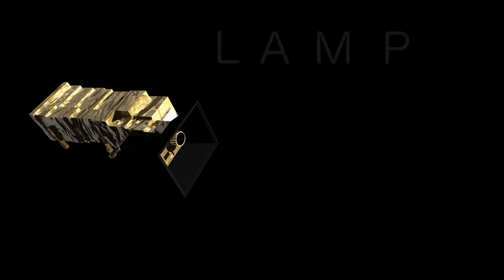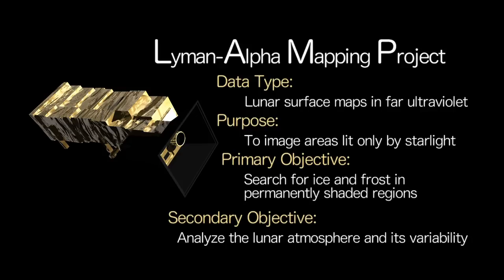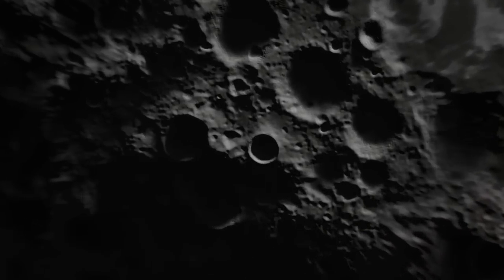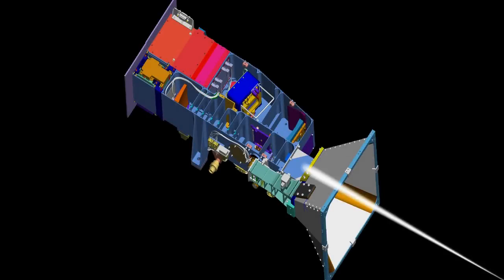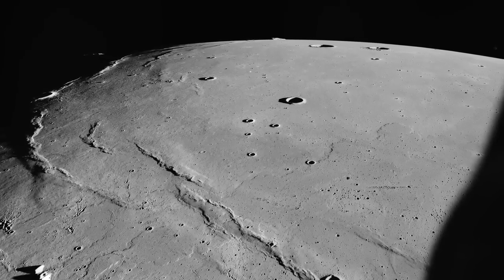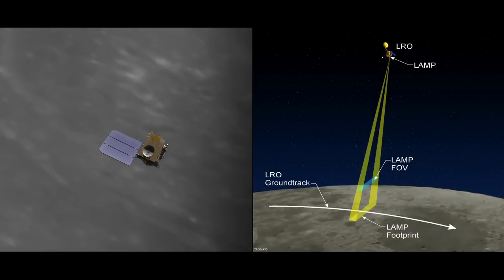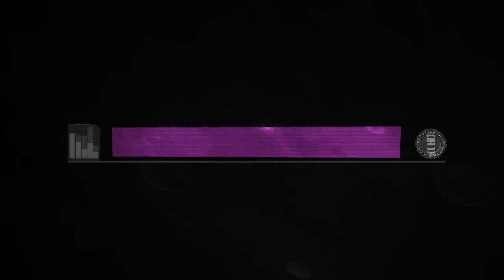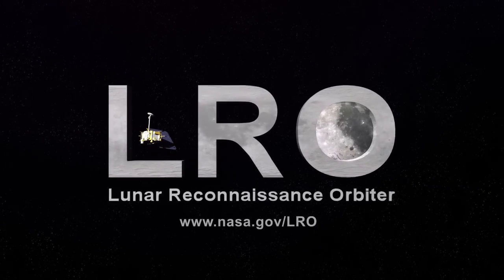NASA | LAMP: Peering into the Lunar Dark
The Lyman-Alpha Mapping Project (LAMP) is an instrument on NASA's Lunar Reconnaissance Orbiter mission to map and study the Moon. LAMP is a spectrograph that images the ultraviolet region of the spectrum. Utilizing the faint glow of stars and other light reflected off the lunar surface, LAMP can see inside the darkest areas of the Moon to search for water ice and other valuable resources.